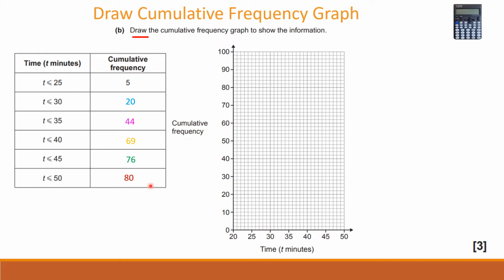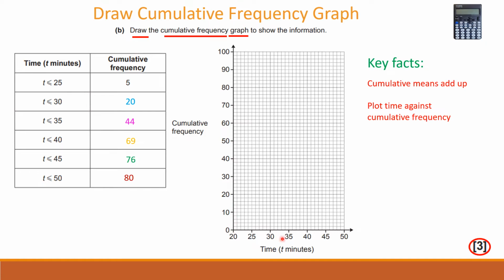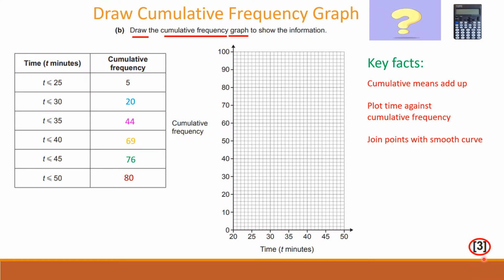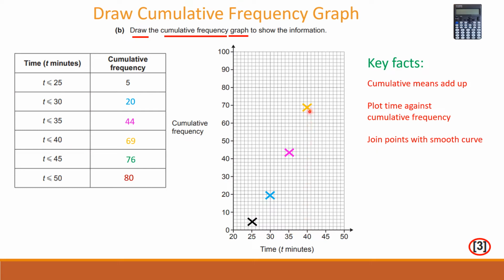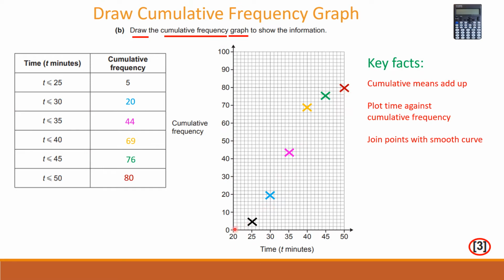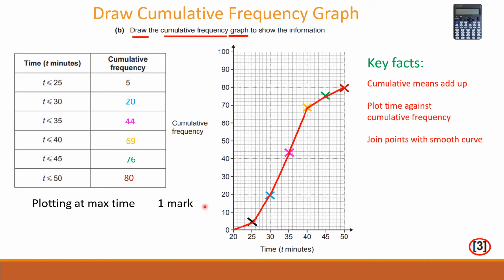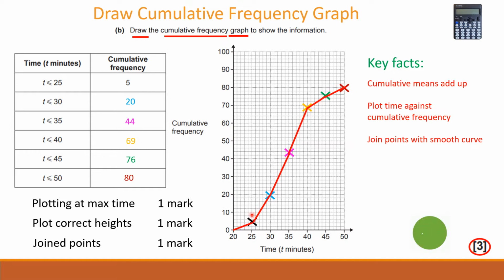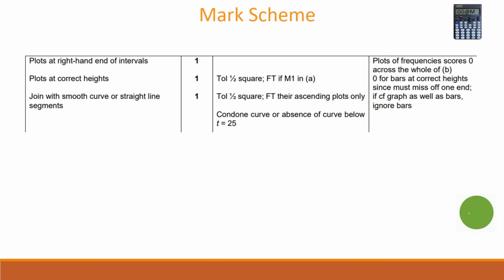GCSE Maths Higher OCR June 22 paper 6 Question 15b drawing cumulative graph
This video will show you how to complete a GCSE exam question on how to complete a cumulative frequency graph.